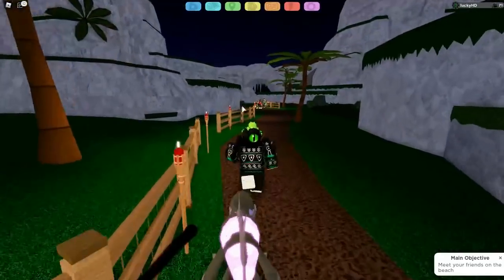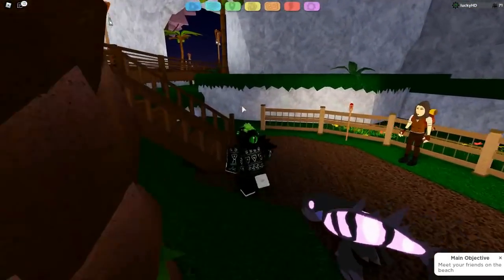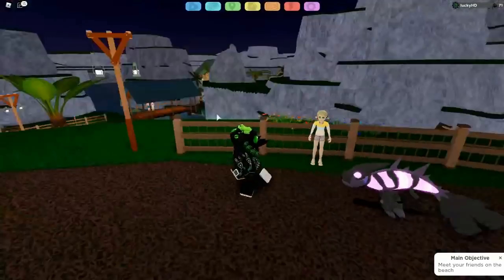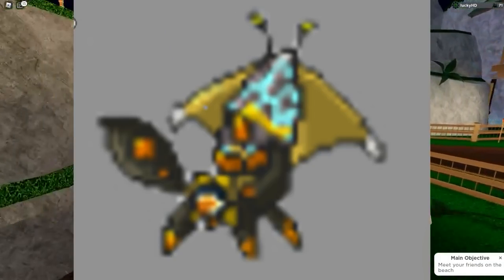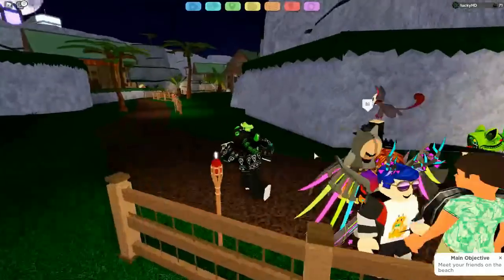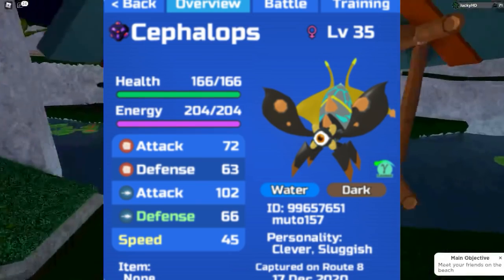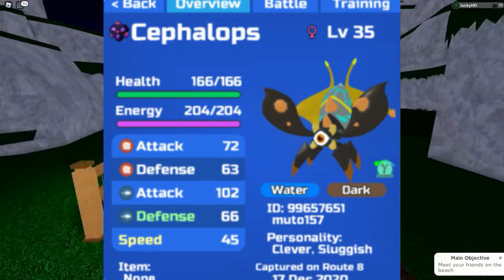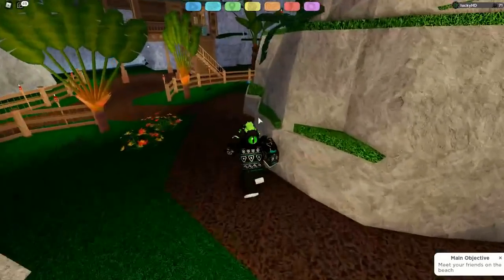THIS Is What GAMMA CEPHALOPS Will Look Like in Loomian Legacy!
Waino1
WishzAxtro
lakejimmy
try hard wolf cake
Bluex114
Beep Boop
Briona Ortiz